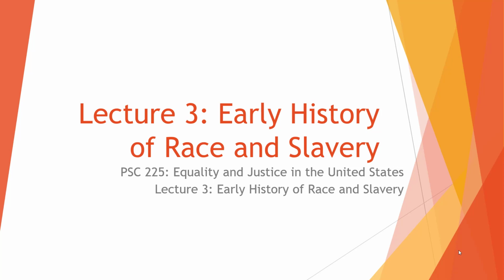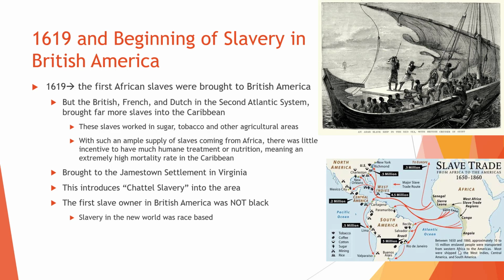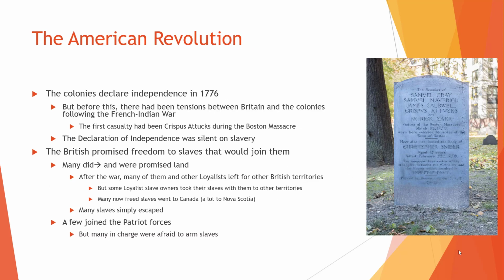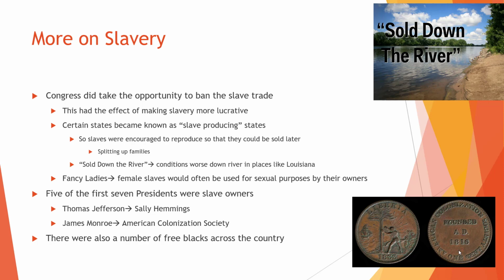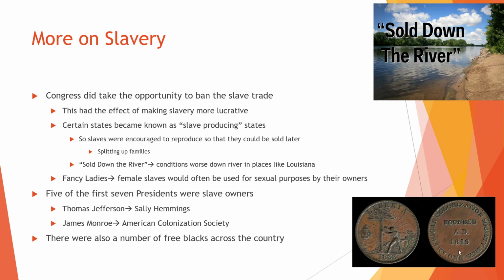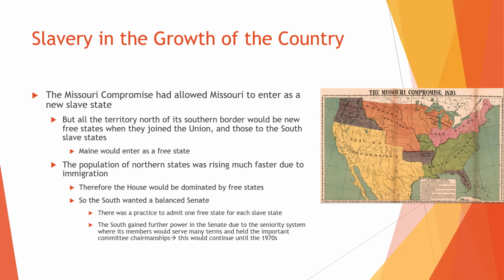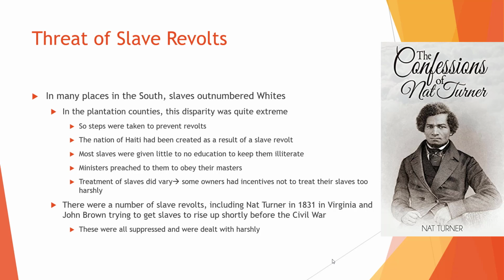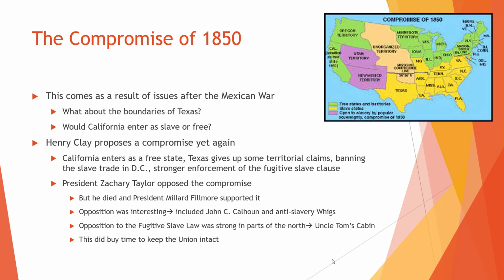Lecture 3 Early History of Race in America (Equality and Justice in the United States)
Lecture 3  Early History of Race in America
Equality and Justice in the United States